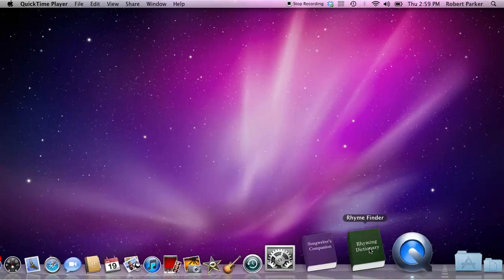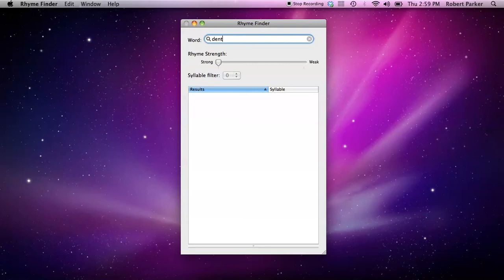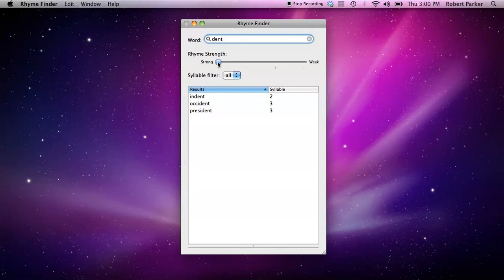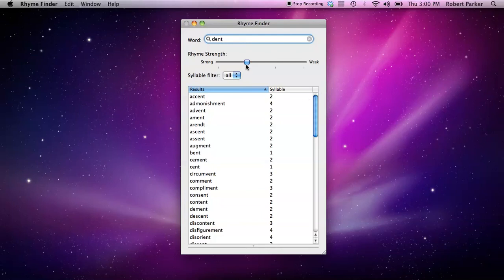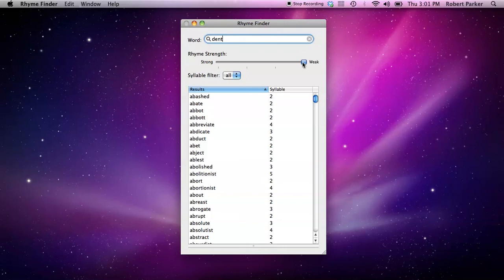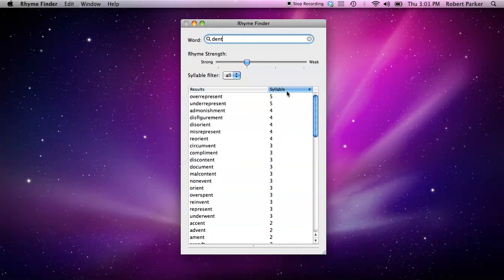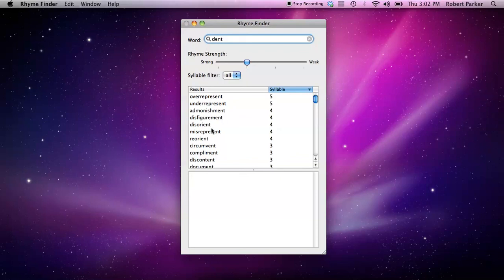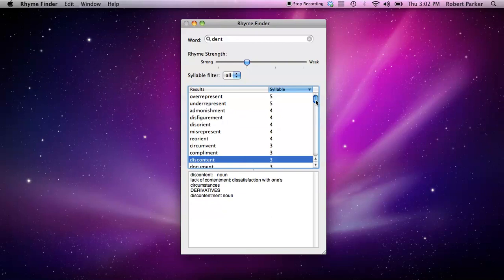Rhyme Finder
Rhyme Finder is a rhyming dictionary application available on the Mac App Store.
This is a short tutorial of how the application works.